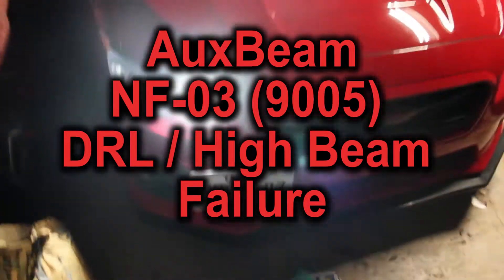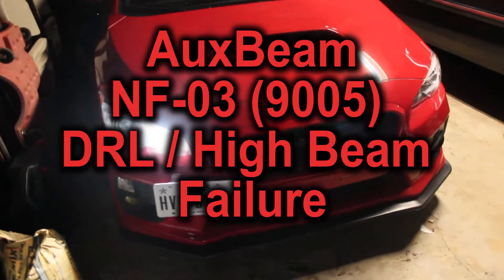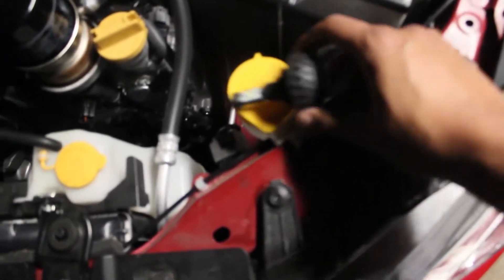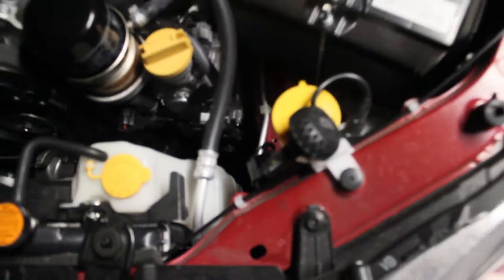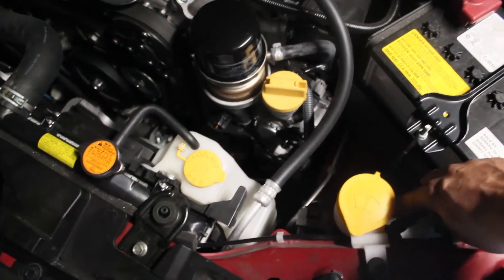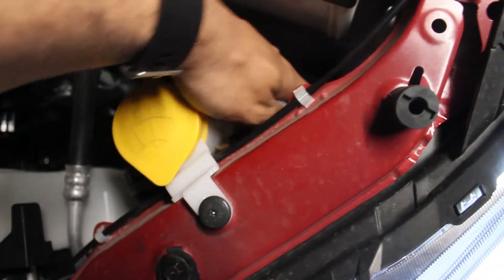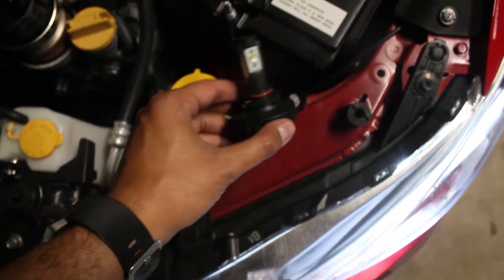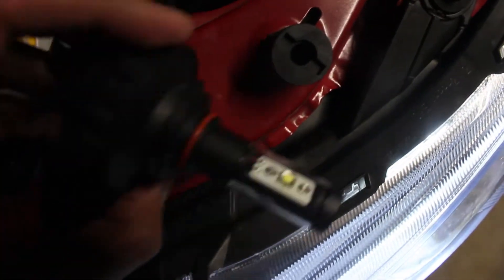My Auxbeam NF-03 (9005) DRL/High Beam Headlights Failed!!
I've noticed the light was out the last few days, I figured some folks would like to know that these actually did fail. I was pretty disappointed. Now I'm going to look for some brighter and better DRL lights. Anyone who has the NF-03 knows it does get SUPER hot, so the fact that it died isn't super surprising. The low beams (that have a fan) are still going strong. But I also have the H11 NF-03 in my fog lights so I'm a little scared.